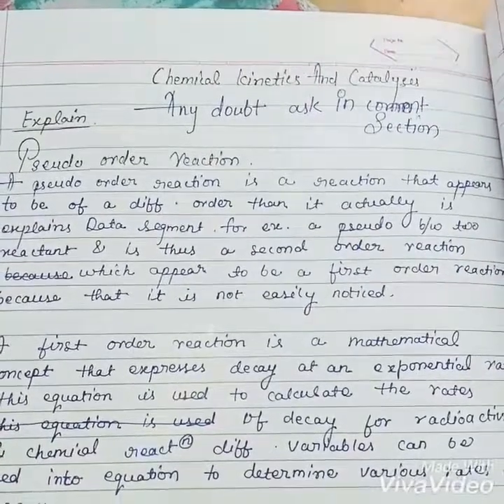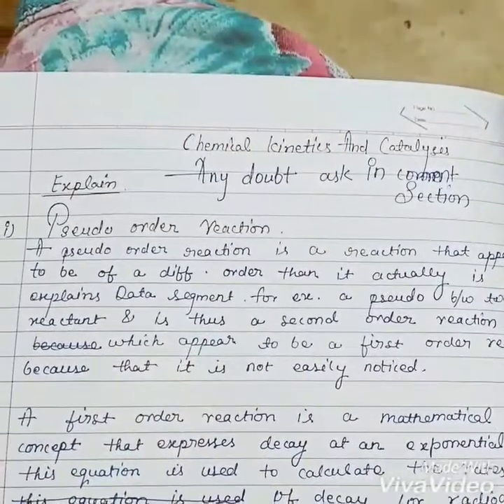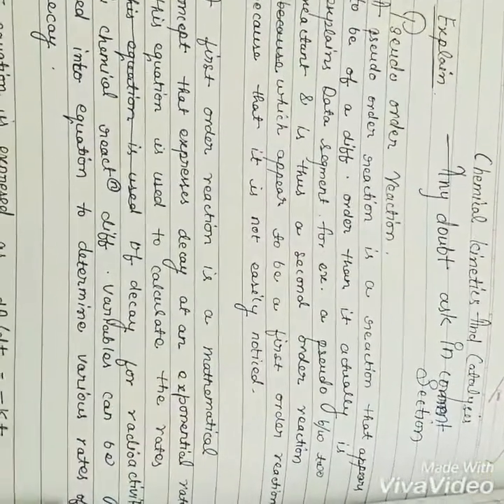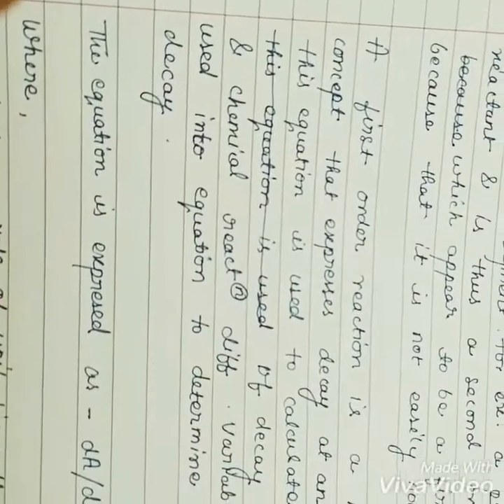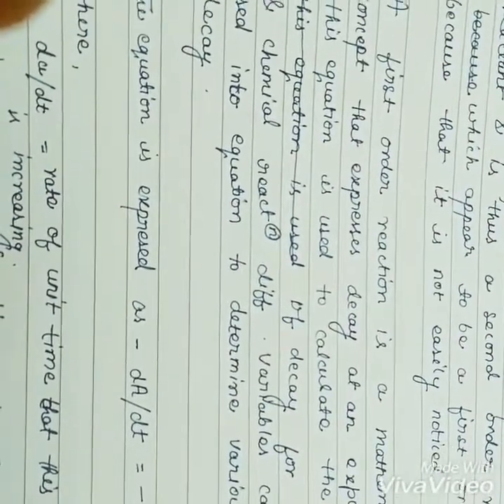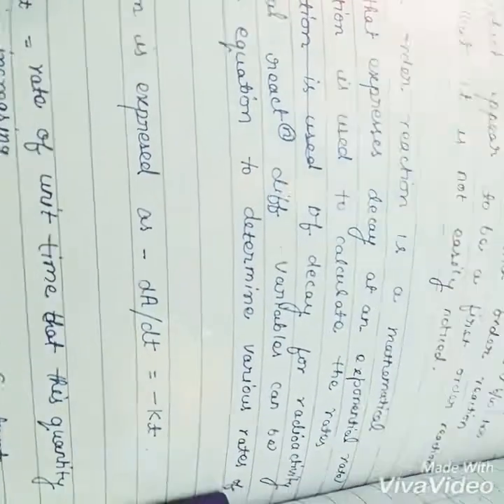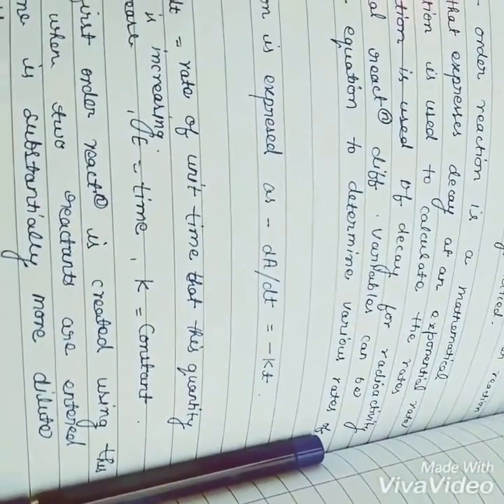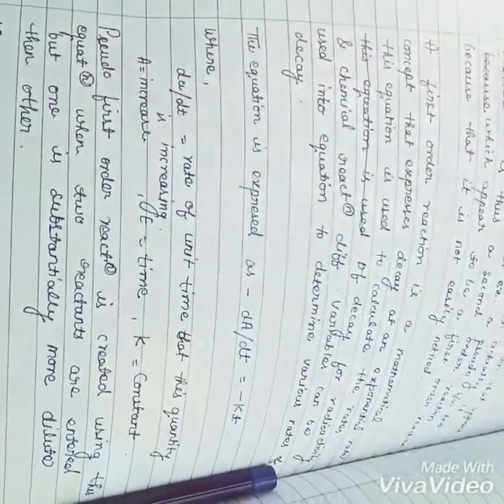Pseudo order reaction in chemistry chapters chemical Kinetic in hindi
For 11,12 Nd bsc student also